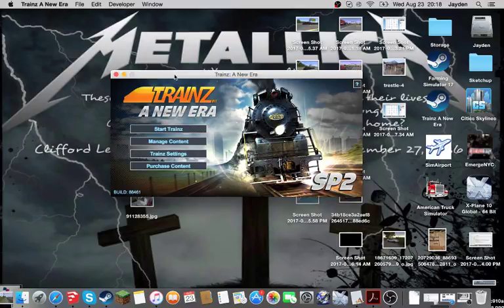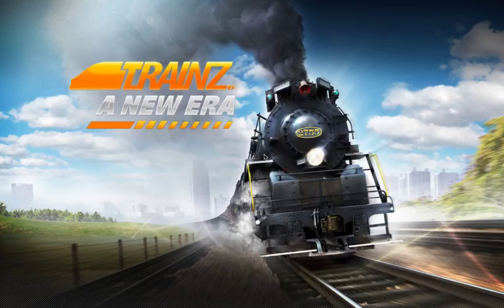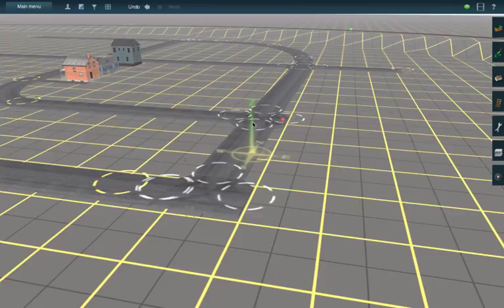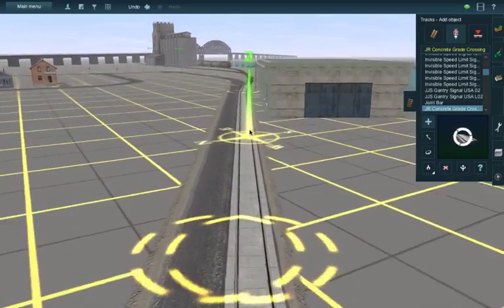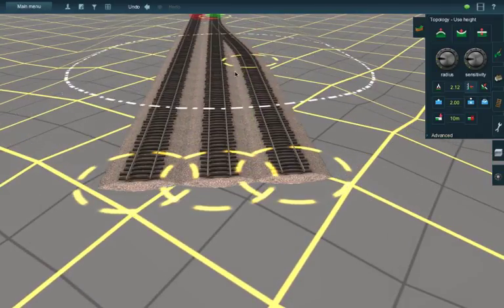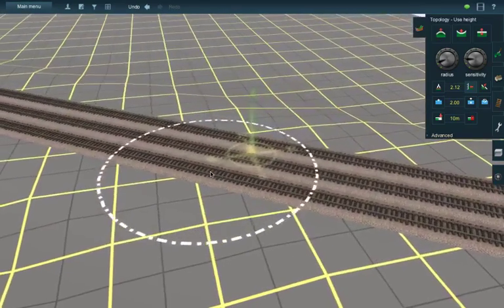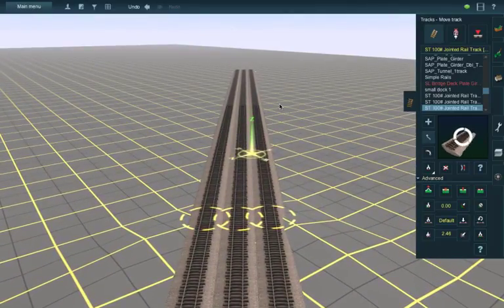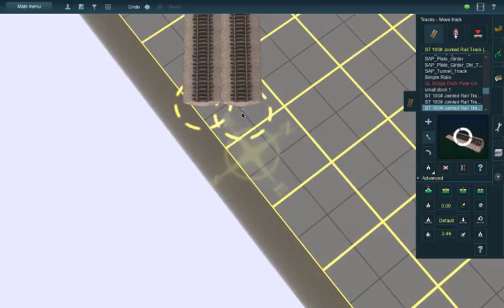Let's Build Trainz Monroe Neely & Gulf Lines #1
Hello all new project that ill be working on between the CBVR and other such things. Just bored without the CBVR. So heres the next latest and greatest project that will be! Hope you enjoy! EDIT: Name changed to Monroe Neely & Gulf Lines